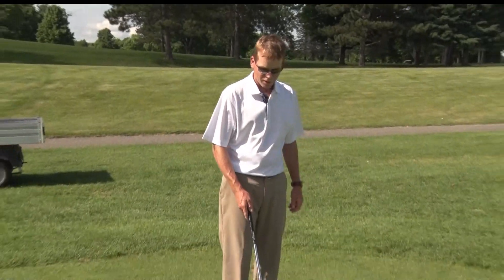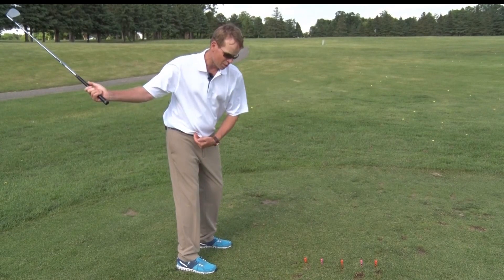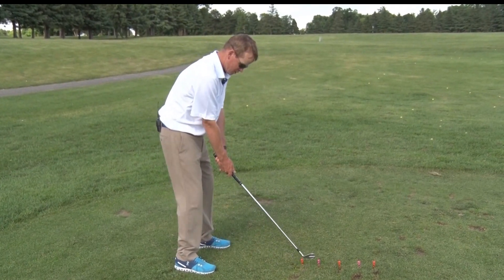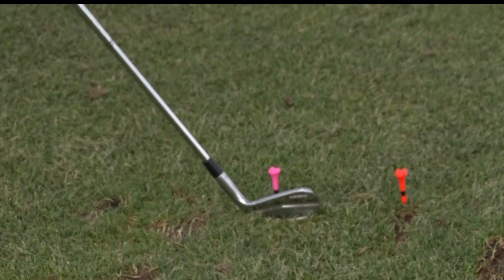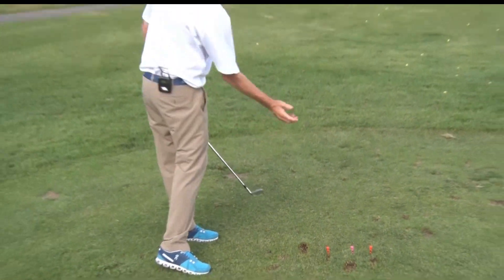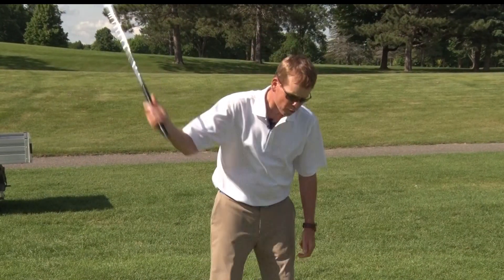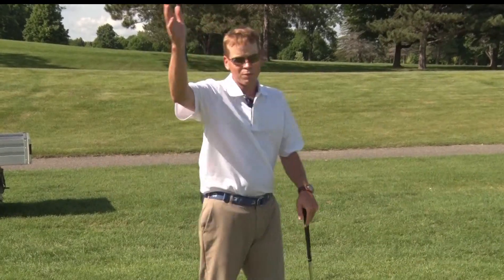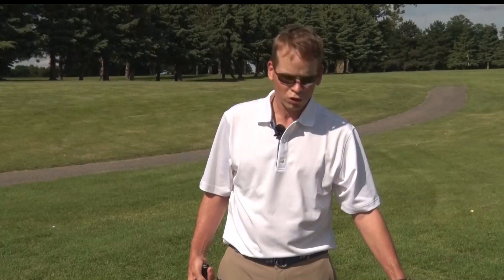Golf Tips: Increasing Your Swing Speed